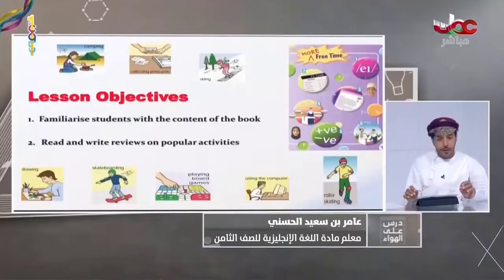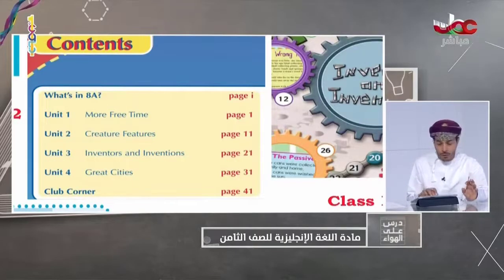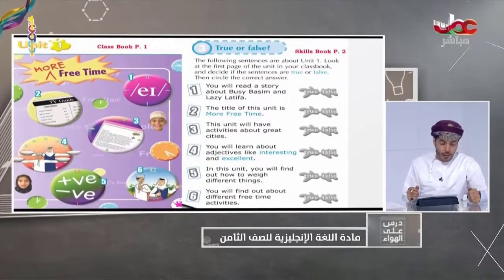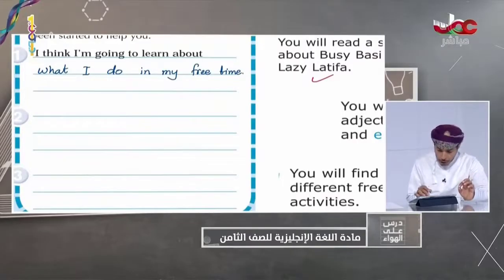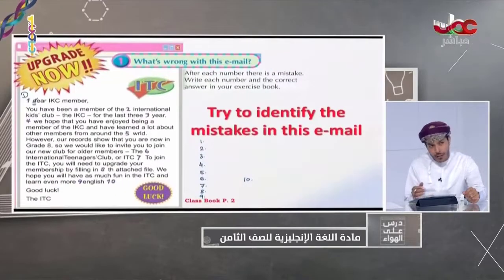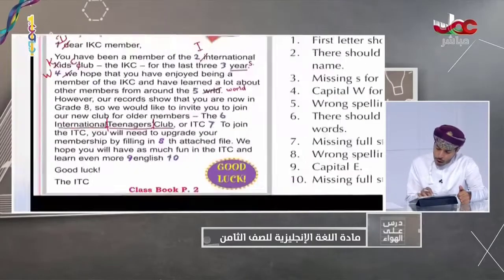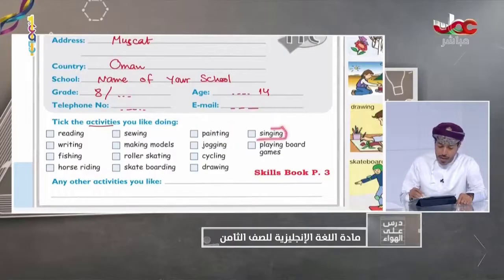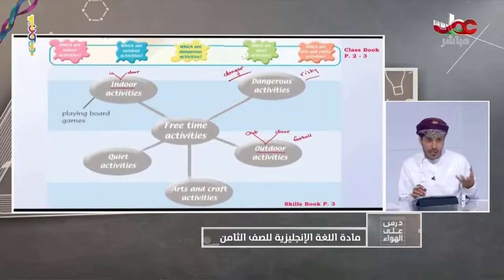شرح الدرس الاول من الوحدة الأولى MORE FREE TIME الصف الثامن الفصل الدراسي الأول أ عامر الحسني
Lesson One
Unit One: More Free Time
Grade 8 Semester A
Amur Al Hasni
Amer_English#